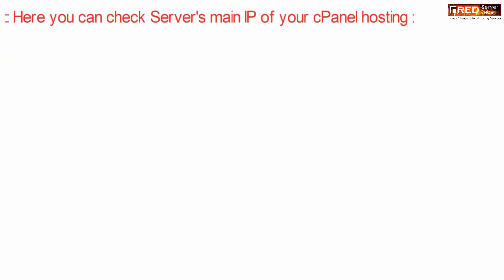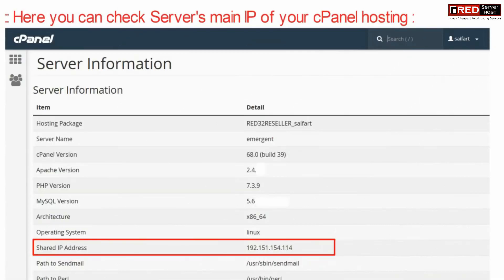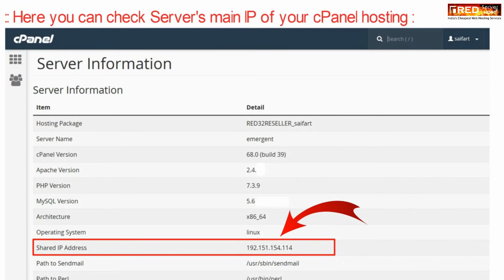How to know Server's main IP of your cPanel hosting?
Today in this video we will learn how to know the Server's main IP of your cPanle hosting.
Follow the steps to know the Server's main IP of your cPanel hosting:
Step::2 Click on Server Information
Step::3 Here you will get your server details including Server's main IP